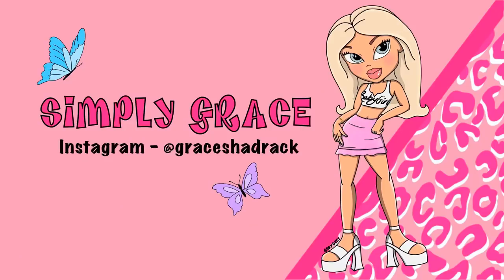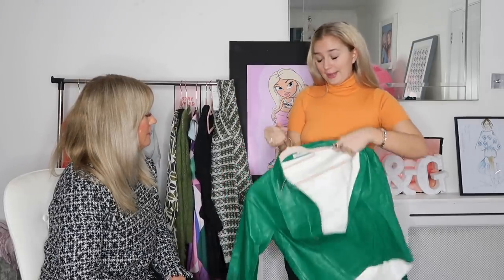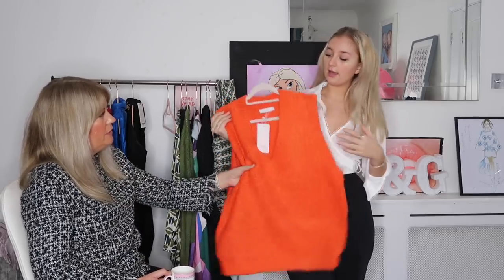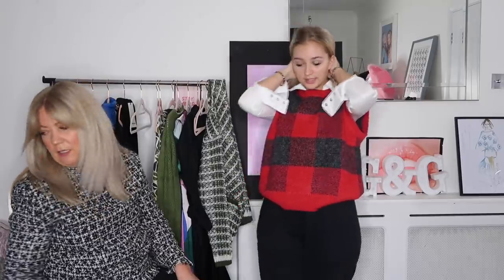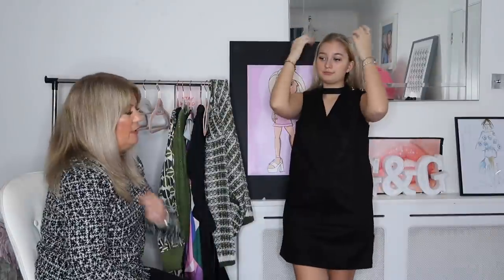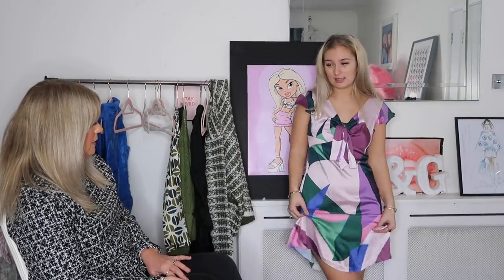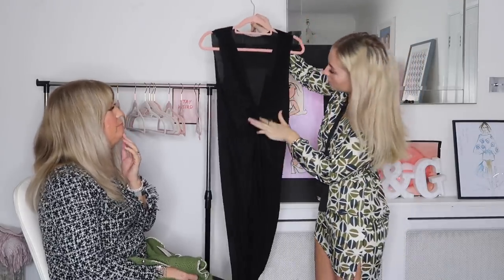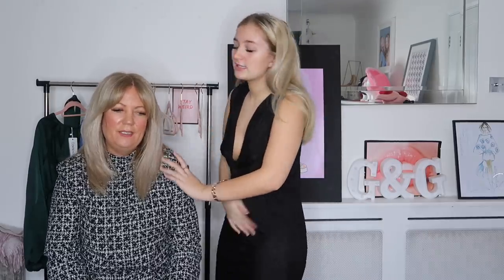MUM RATES £5 CLOTHING! Everything 5 pounds! VERY SURPRISING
36 Golden Square

London

W1F 9EE

FAQ
How old are you?
18

Canon G7x

imovie